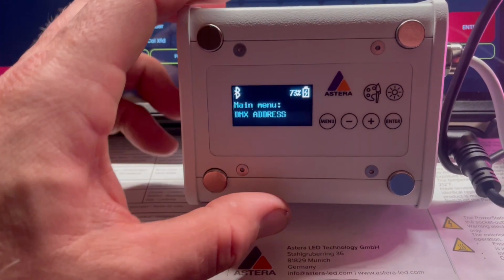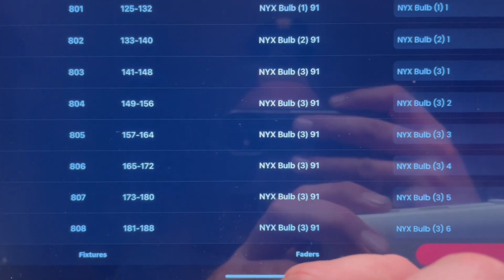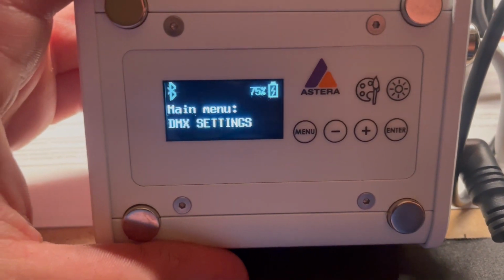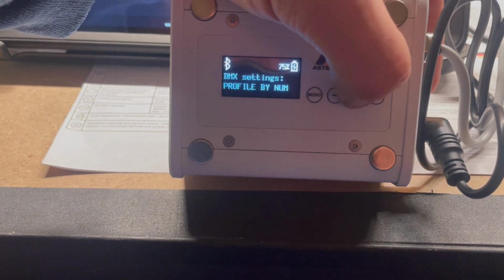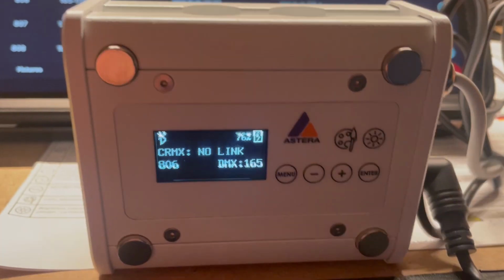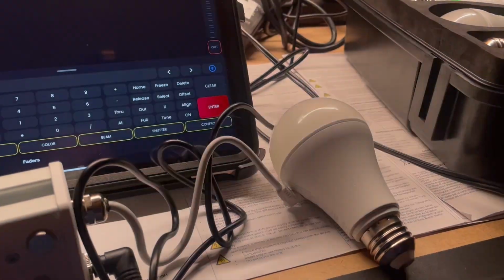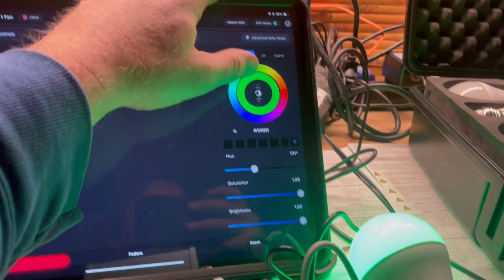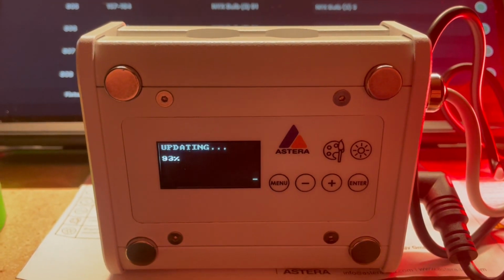Astera NYX bulbs "Patching to blackout" wireless DMX, CRMX, LUMEN RADIO connection.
HOW TO get use Astera NYX bulbs!